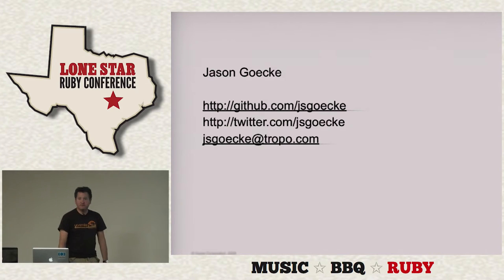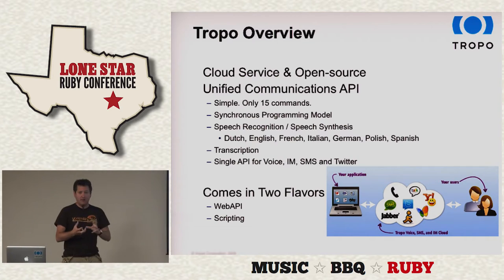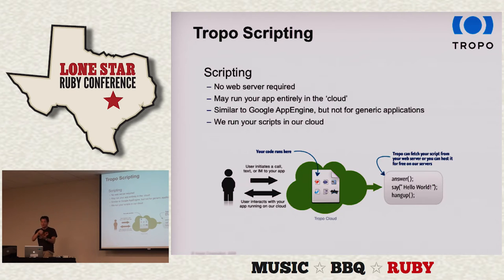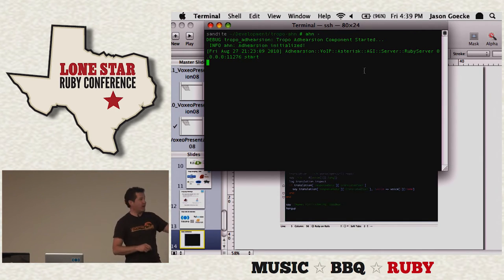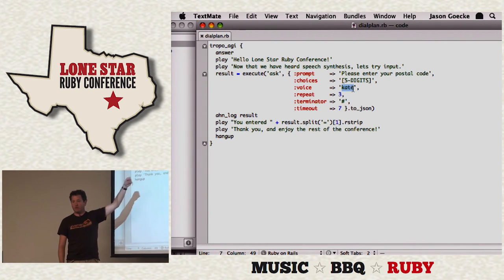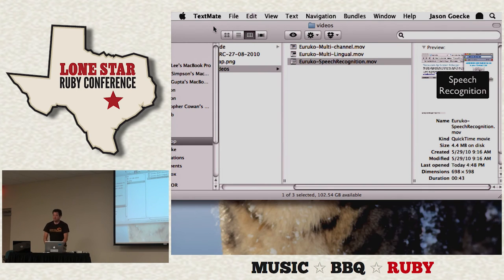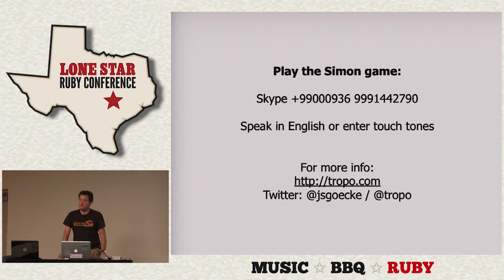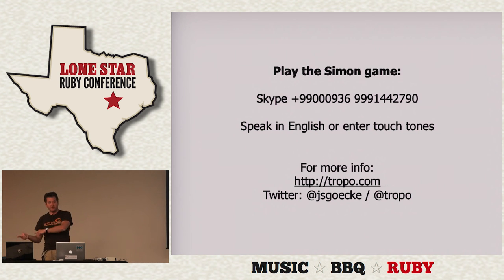Lone Star Ruby Conference 2010 - Tropo by Jason Goecke